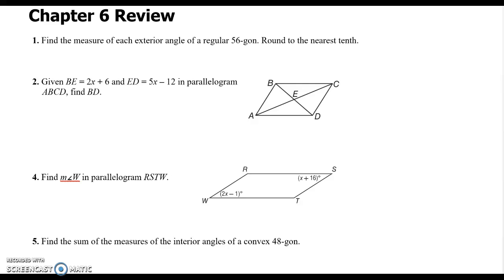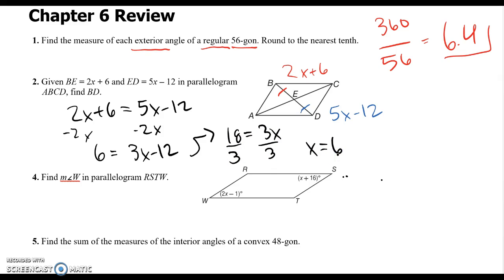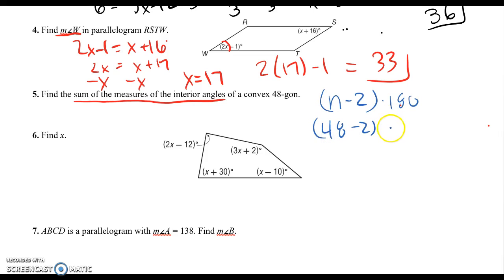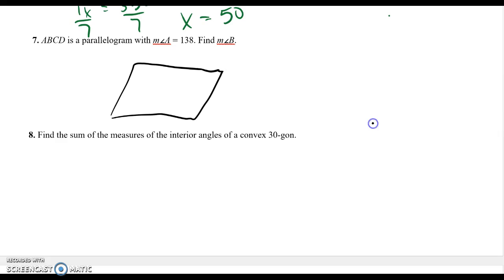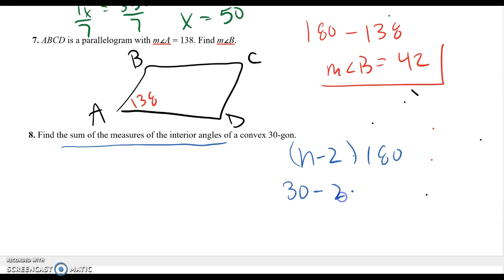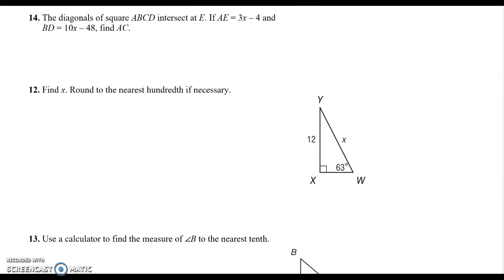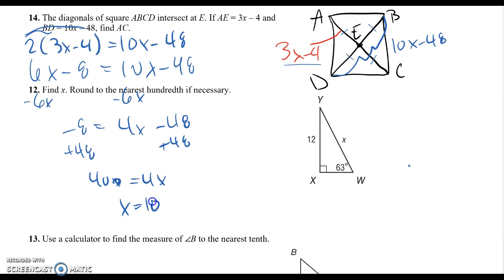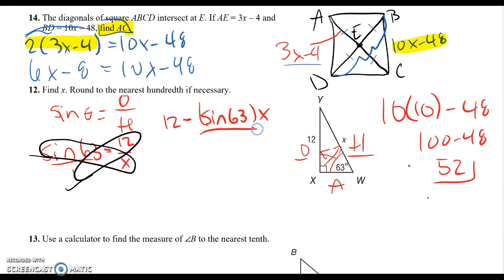CH6 Review Part 1